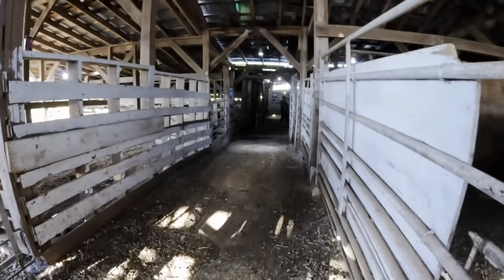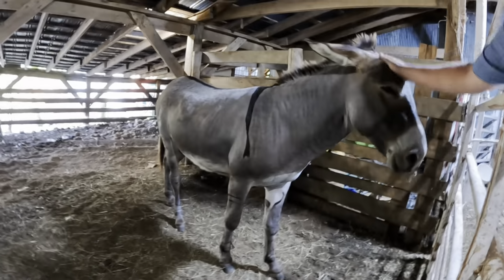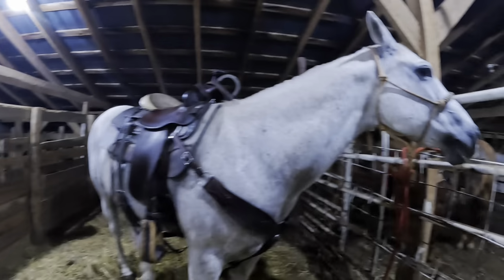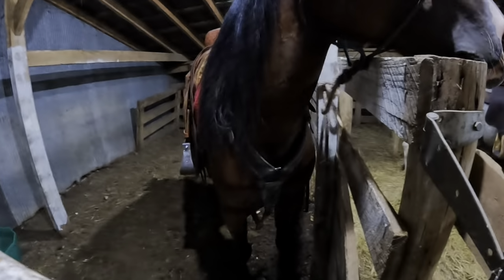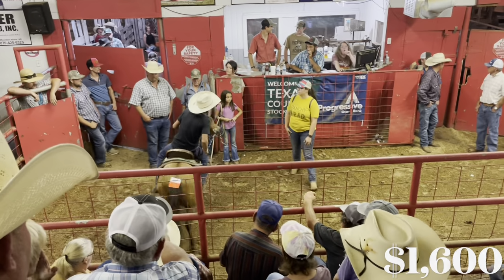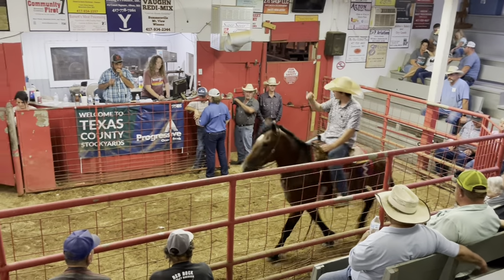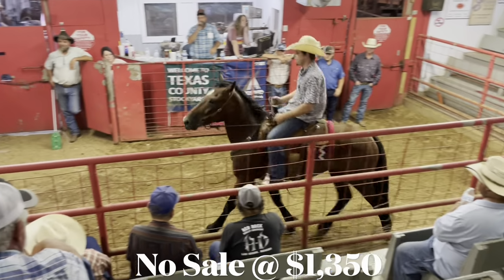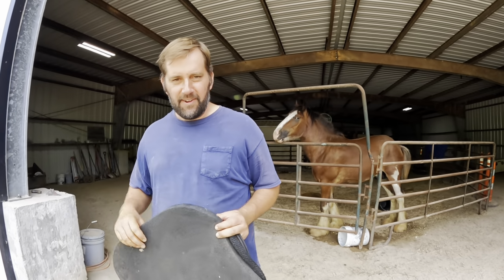SMALL TOWN HORSE AUCTION - DID WE BID?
We head to a small town horse auction. We had never been to this auction before but they were suppose to have quite a bit of tack, and we were really hoping to find a harness for Oliver, our Clydesdale. Plus looking at all the horses and the cutest donkey was defiantly a bonus!

Follow along with our family as we share our life events while living on our 168 acre homestead, farm and stables!

We are all about raising and training our horses, the Missouri Foxtrotter. Our goal is to bring awareness to this breed and showcase just how wonderful they are! We also raise and train our working border collie dogs. And don’t forget the homesteads sheep, goats and mini cattle!!! We also go to occasional auctions and recently have gotten into regenerative farming/agriculture. We are all about learning how to improve our fields/soil.

NOTE: Not all products will ship with a Wishlist address (a flaw that Amazon has in their system) If you run into this issue just email us for our address so so you can then manually put it in.

FEED STORE - Here are the links to our local feed store if you would like to make a gift of feed or bedding to Oliver. IMPORTANT!!! PLEASE READ BEFORE ORDERING!!!
1. Click on a product below.
2. Be 100% sure you are shopping in the “Rolla” store. If you order under a different store location we may not receive your order.
3. Before placing your order please make sure to add Jr and Emeri Rosa/Homestead Horsemanship as the pickup person. This is the ONLY way the store will know the order is for us/Oliver.

Items currently needed for Oliver and other horses.